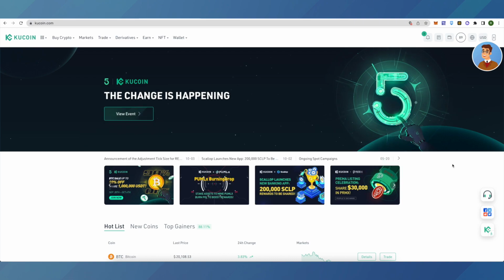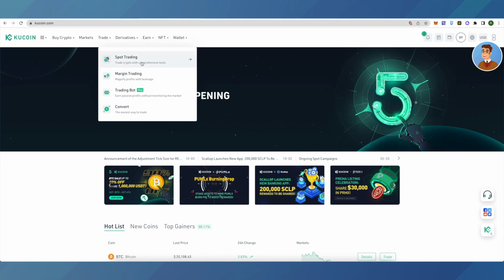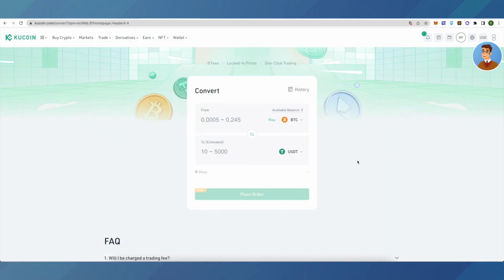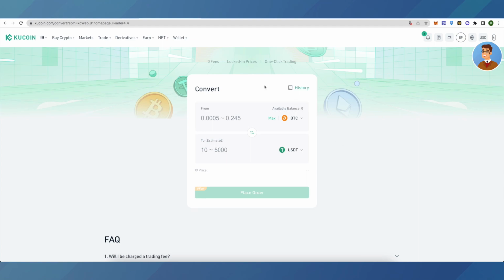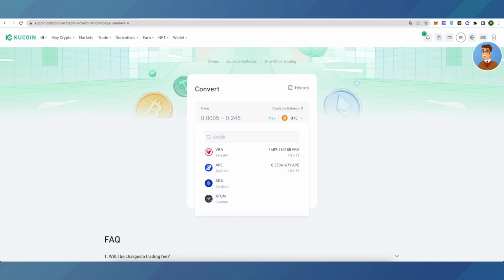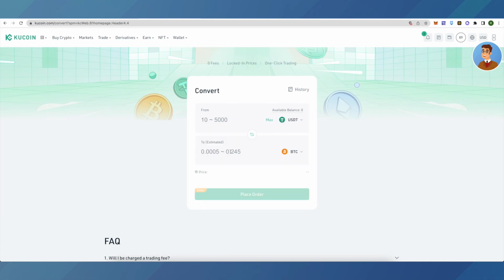How To Convert Coins On Kucoin (EASY!)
How To Convert Coins On Kucoin. It’s a very easy tutorial, I will explain everything to you step by step.